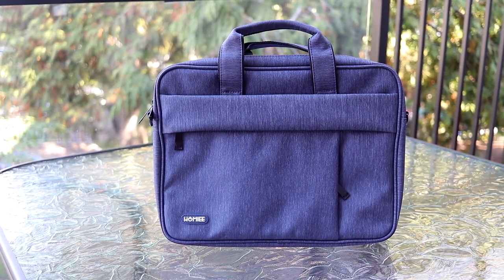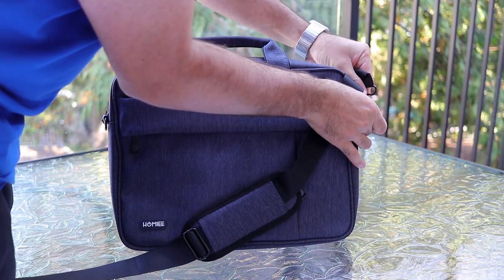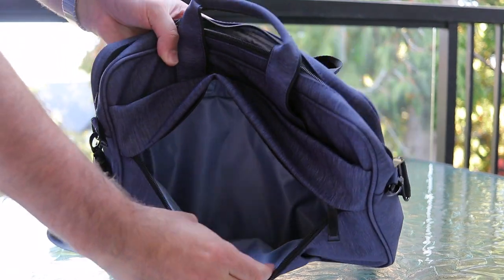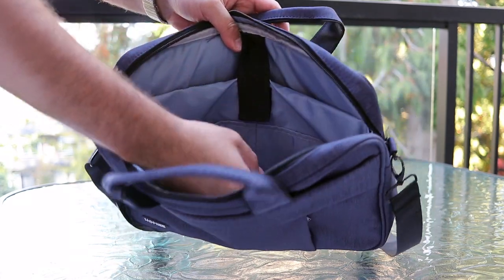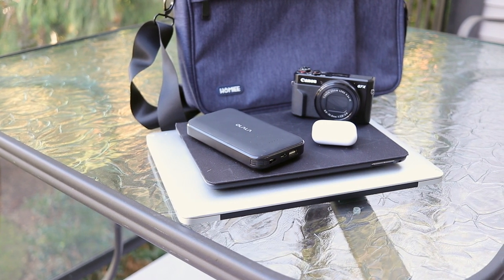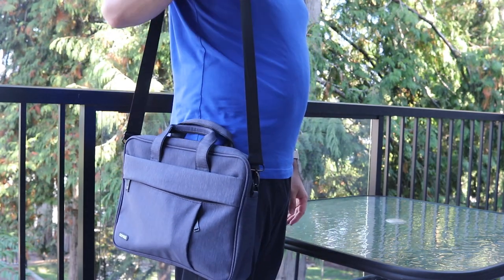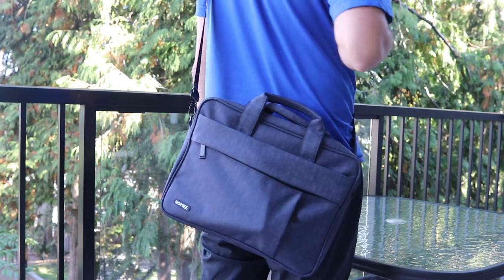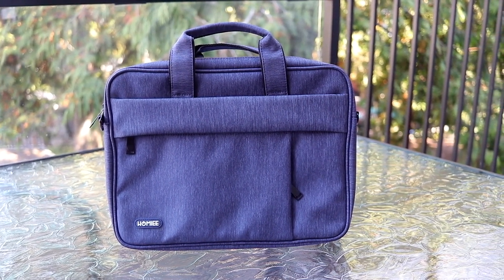Homiee Laptop Shoulder Bag (SB1301B)